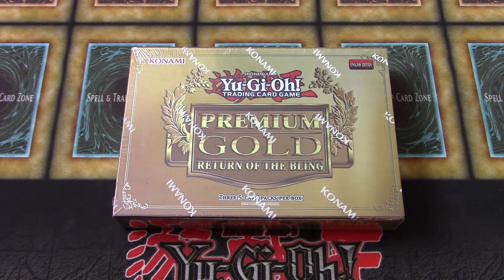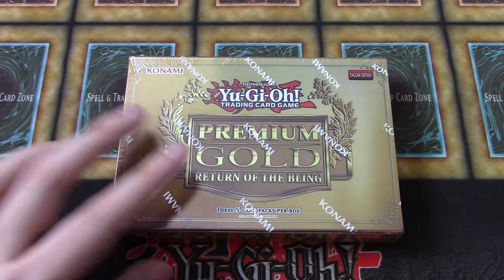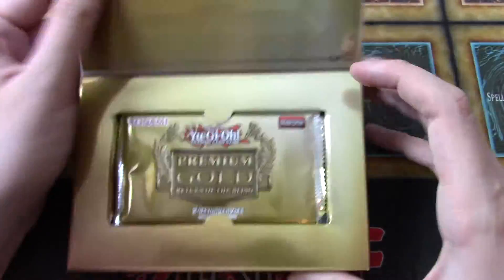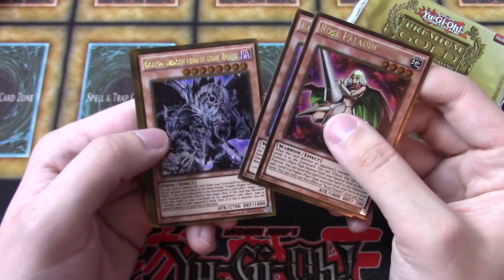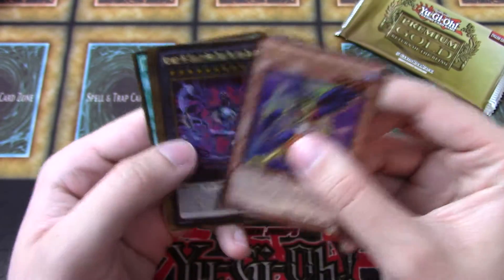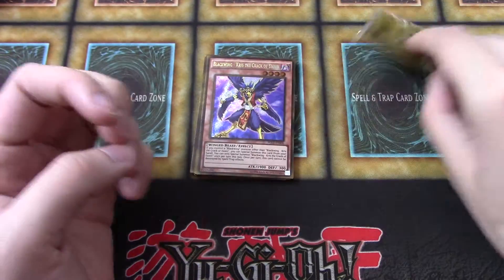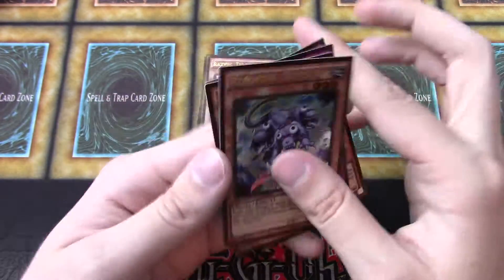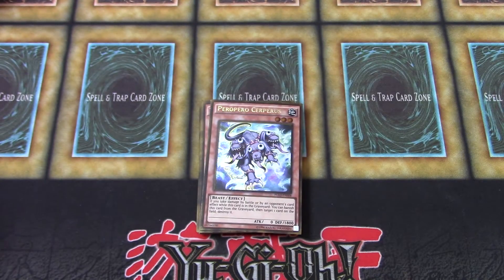Yugioh Premium Gold: Return of the Bling Booster Pack Opening!